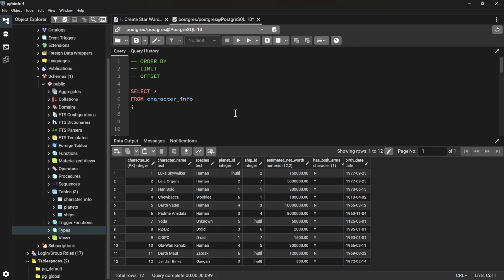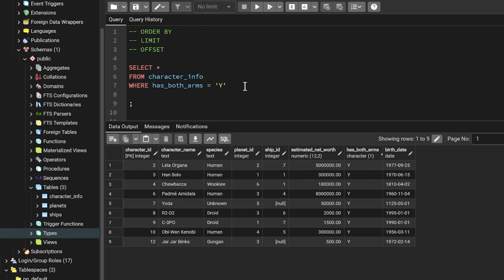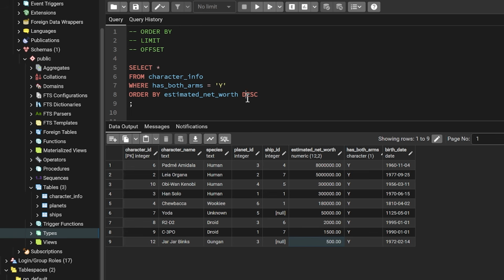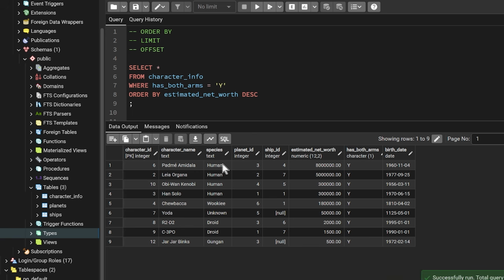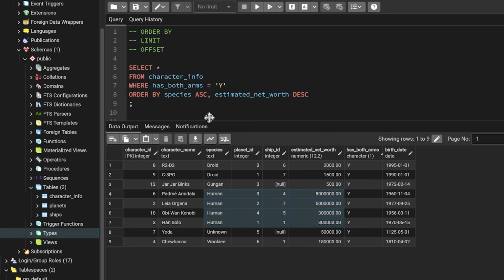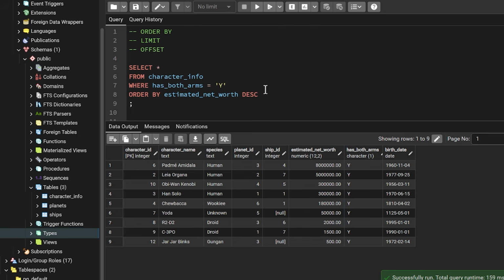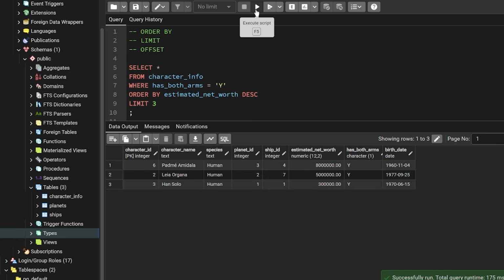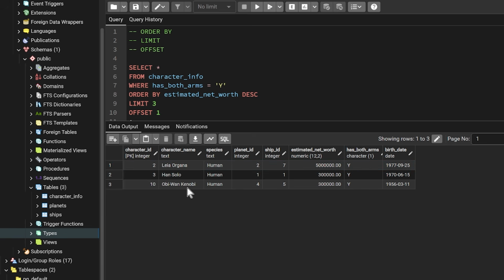Order By, Limit , and Offset in PostgreSQL